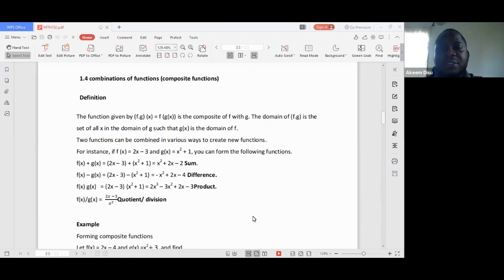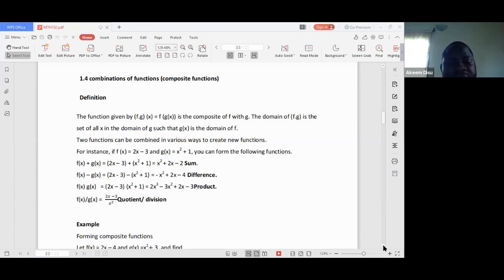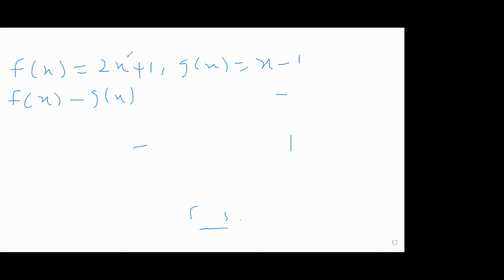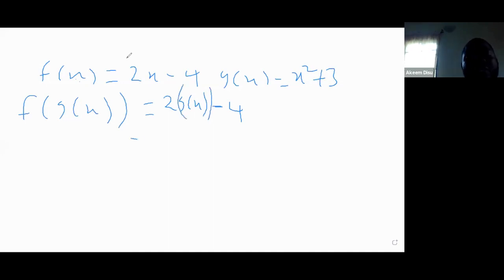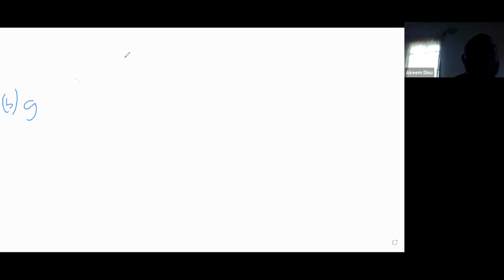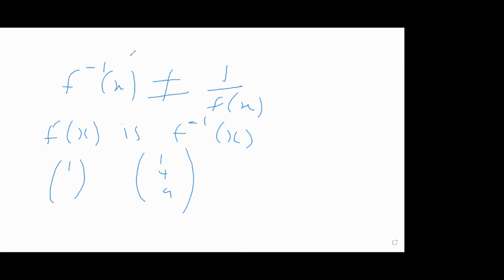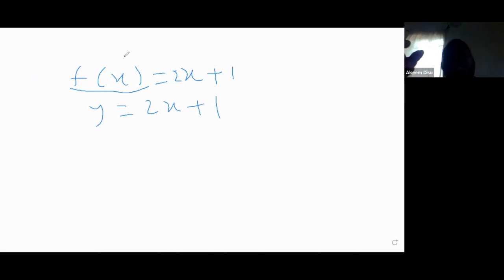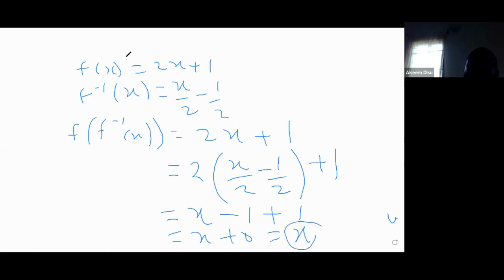MTH102 session 2 by Dr Babatunde D A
Lessons on MTH102 as delivered by Dr. Akeem Disu Babatunde